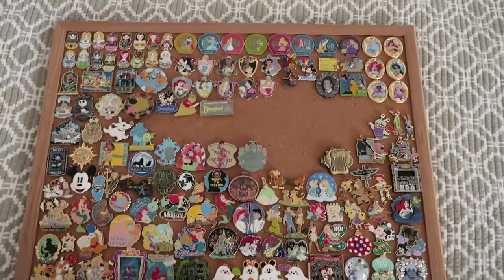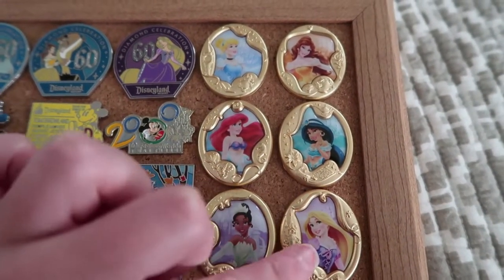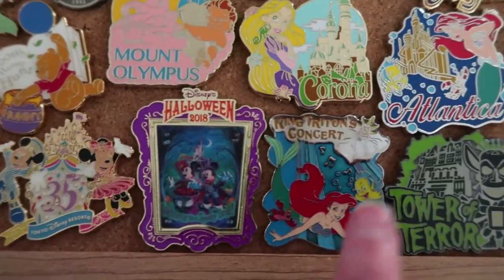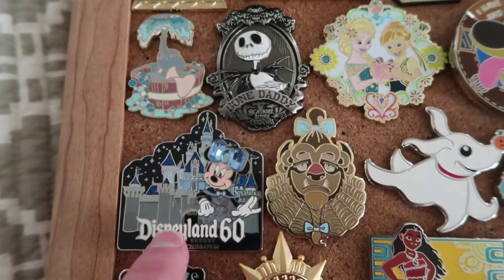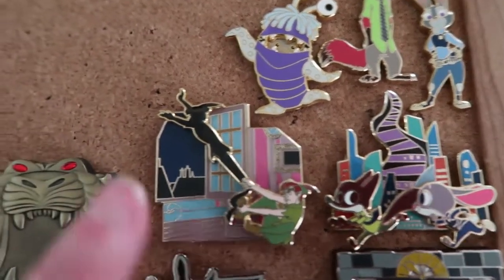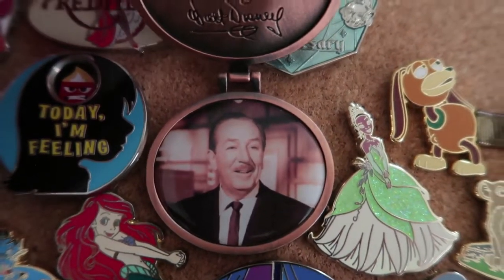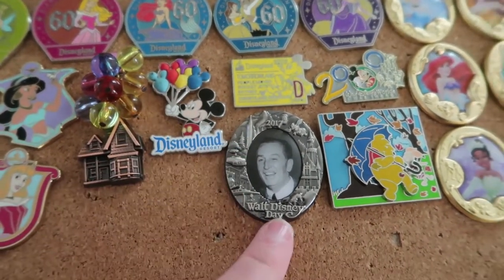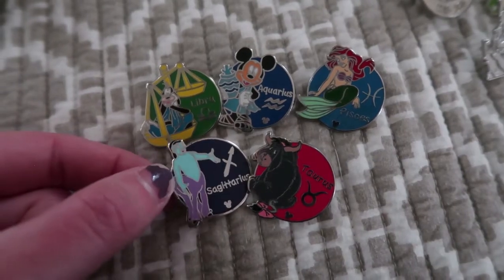Disney Pin Collection | January 2019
My complete Disney Pin Collection!